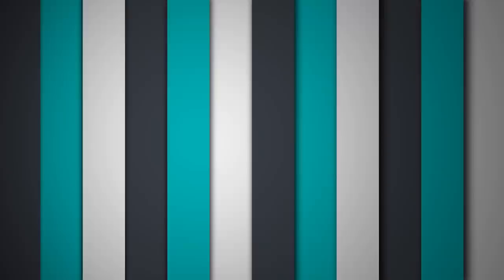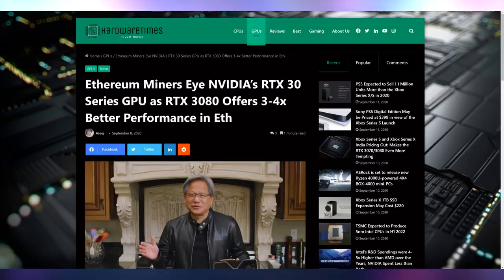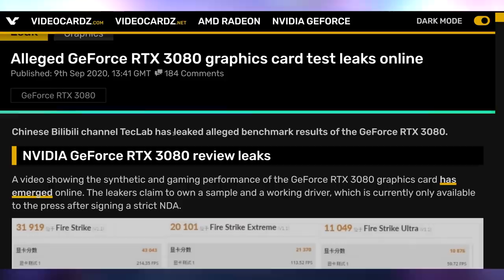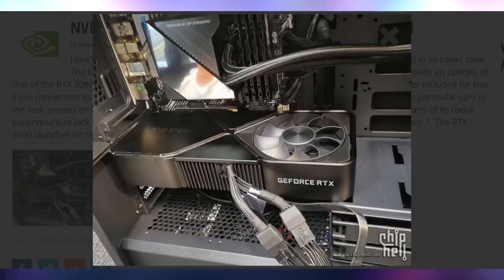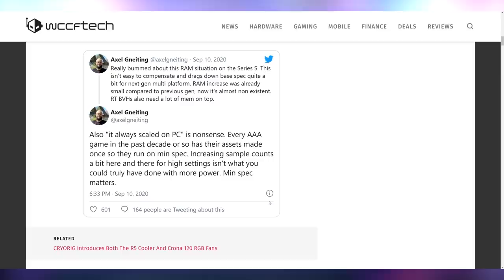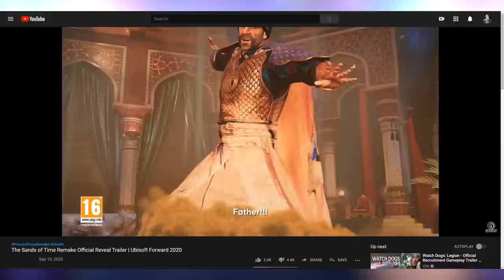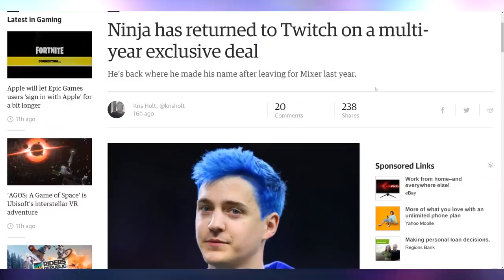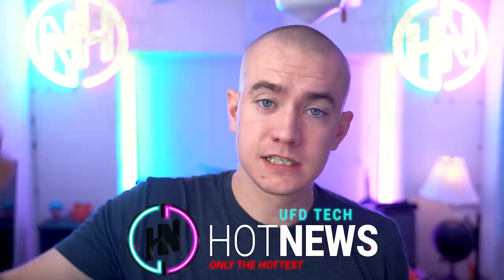Goodbye RTX 30 Series? - We Hardly Knew You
Sources & Timestamps!
► 0:00 - Intro
► 01:27 - Miners Taking All Your GPUs
► 03:52 - RTX 3080 Benchmark
► 05:37 - RTX 30 Series Size
► 06:04 - RTX 3080 Unboxing
► 06:31 - Xbox Series X Box
► 07:07 - Xbox Dolby
► 07:31 - Xbox Series S RAM Issues
► 08:49 - Riders Republic
► 09:25 - Prince of Persia Remake
► 10:01 - Far Cry VR
► 10:29 - Immortals Fenyx Rising
► 11:15 - Ansel on GeForce Now
► 11:40 - Ninja Back on Twitch
► 12:15 - Fortnite Switch
► 12:30 - Epic Games vs Apple
► 12:53 - Trading Space Resources

Presenter: Brett Sticklemonster
Videographer: Brett Sticklemonster
Editor: Catlin Stevenson
Thumbnail Designer: Reece Hill